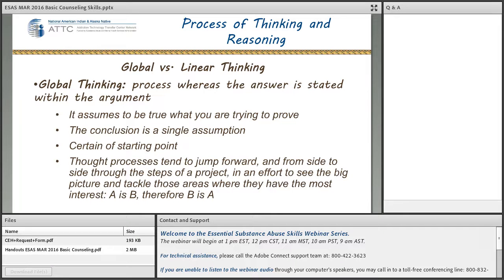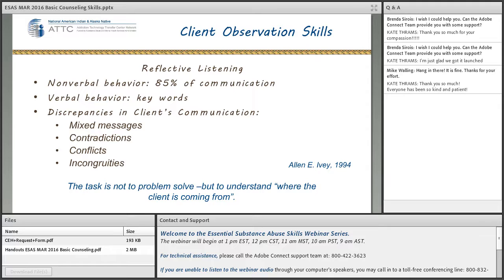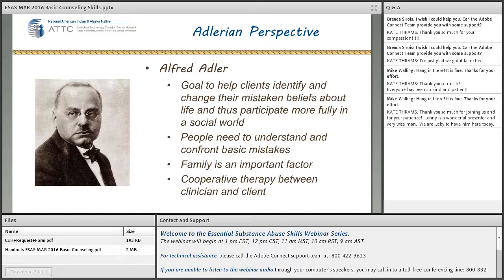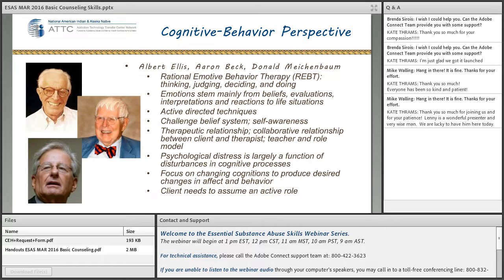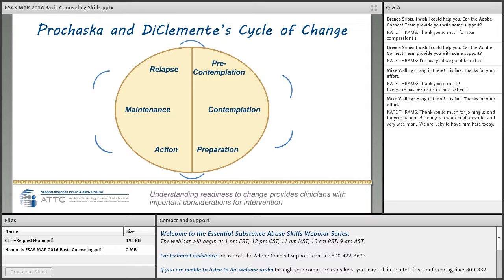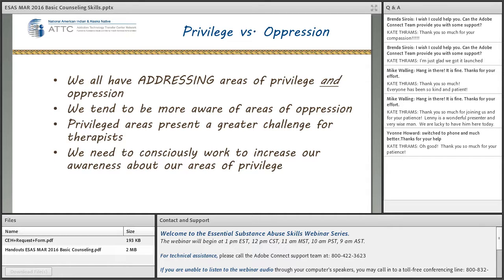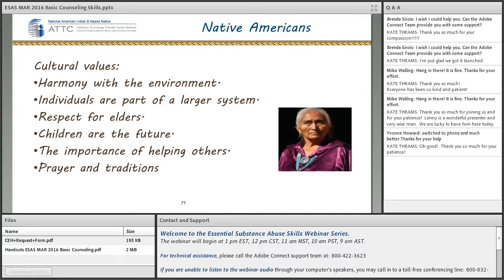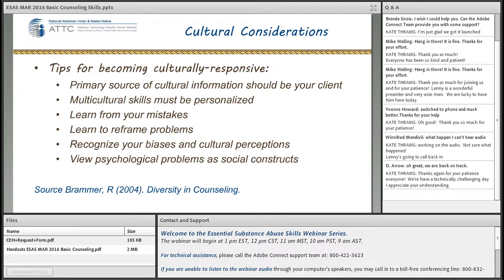03 16 16 Basic Counseling Skills 27 0